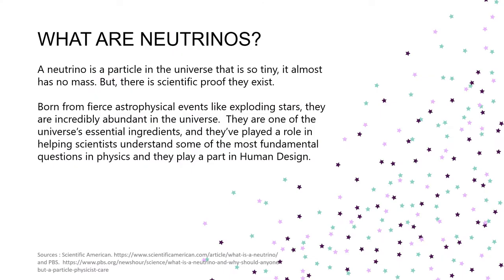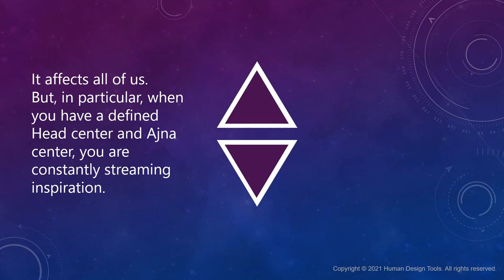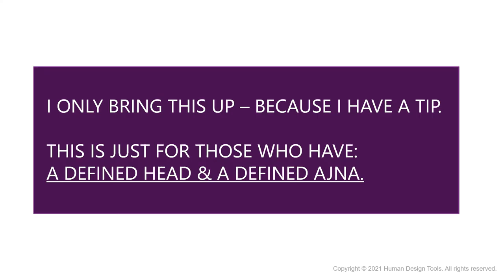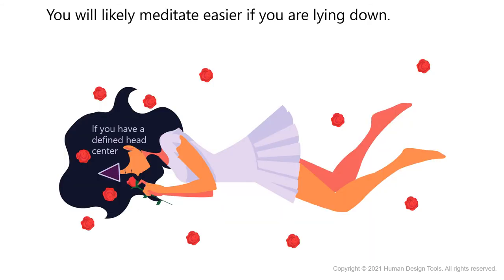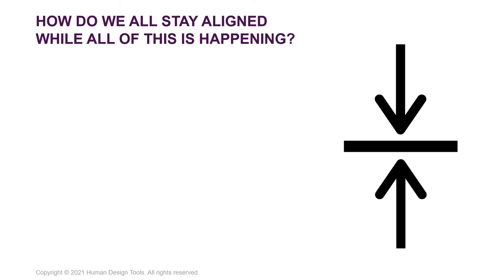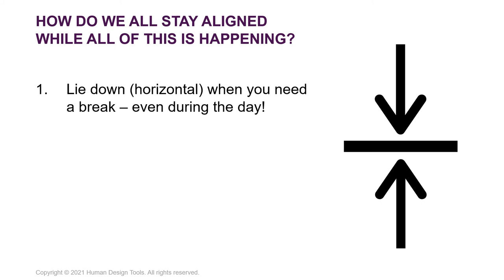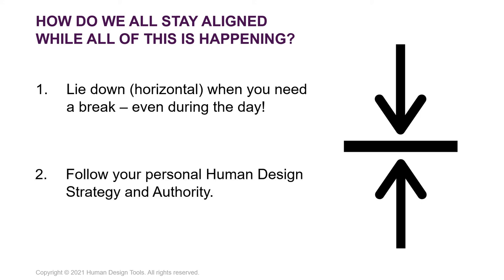Neutrino Stream and Human Design In Real Life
If you are into Human Design, you likely have heard of the neutrino stream.  You may even already know what it is scientifically or at a basic level, but this video is about how it might play out in real life.

As promised in the video, here's the link to my blog about Human Design: